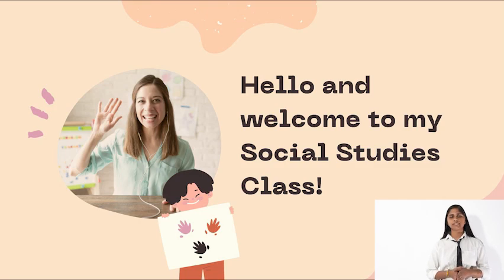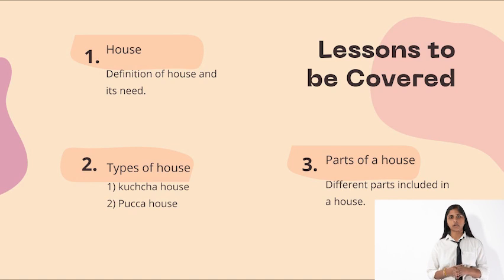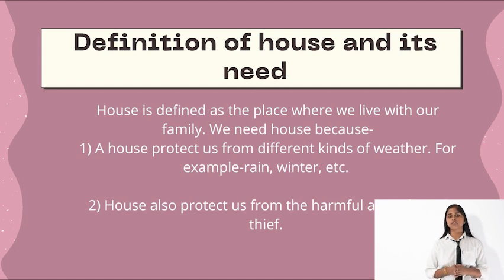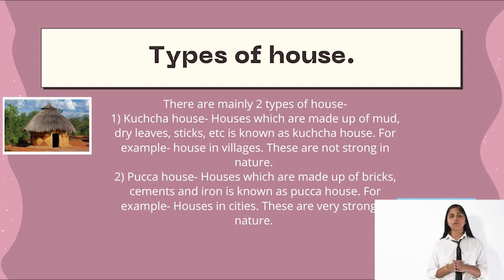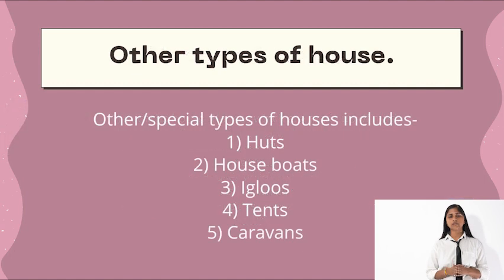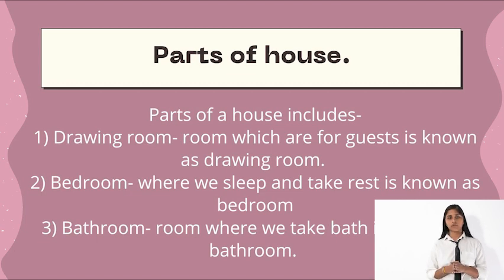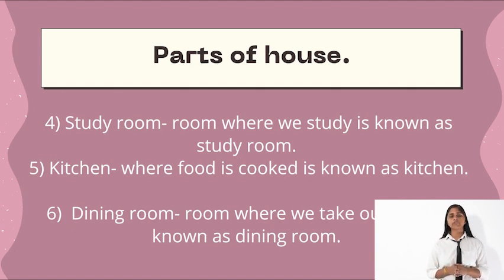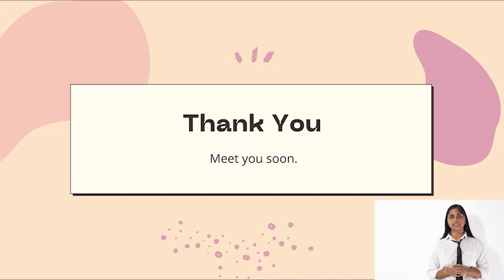Pathfinder| chapter 4| class 1